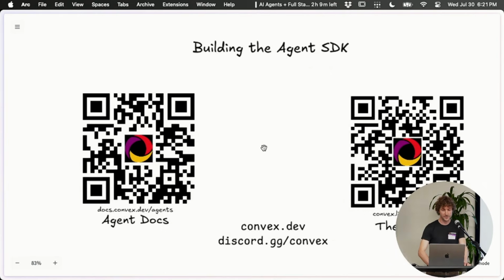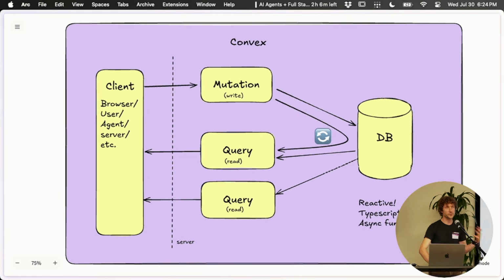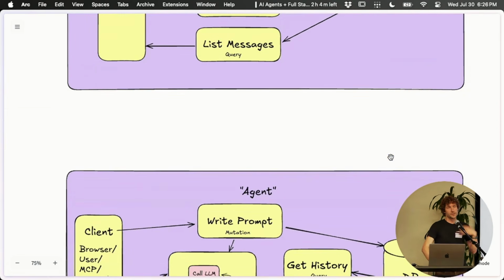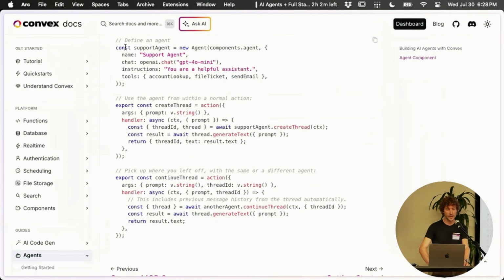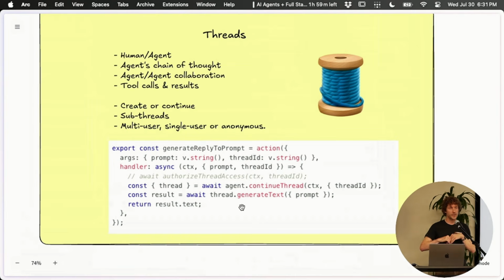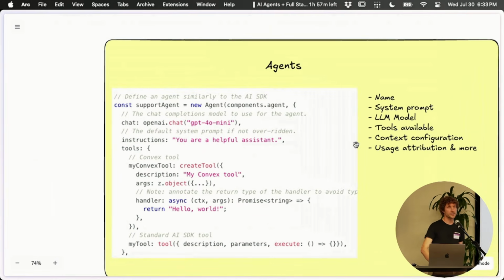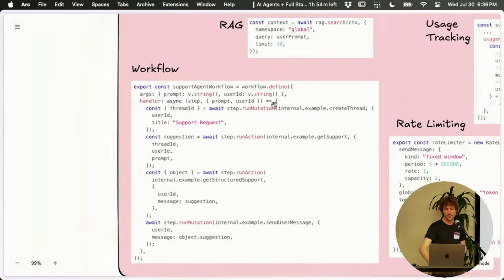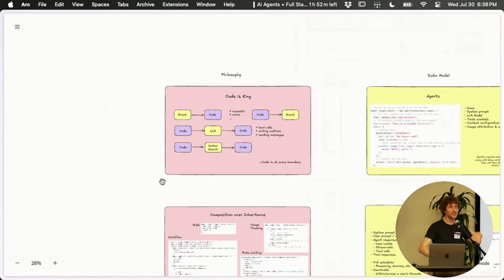How to Build Realtime AI Agents with Convex Components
Learn how to build flexible task management and workflow automation tools using Convex and TypeScript. In this talk, Ian shows how to create real-time applications with (LLMS) large language models, design configurable agent workflows, and implement a code-first approach to building robust systems. Developers will see how Convex enables end-to-end type safety, real-time sync, and durable workflows that can pause, resume, and scale. The session covers agent-based architecture, one-way data flow, and integrating AI components for asynchronous tasks and automation for building AI Agents.

This video is ideal for developers looking to build full-stack apps, backend systems, or experiment with AI-driven workflow automation using Convex.

Timestamps
 1. 00:00 Building libraries and components on Convex for task management and workflow automation
 2. 01:31 Using Convex and TypeScript for real-time LLM applications
 3. 04:56 Designing AI agents to handle complex workflows
 4. 07:59 Automating message fetching and saving with configurable agents
 5. 11:09 Code-first approach and configuration over inheritance
 6. 14:15 Building durable workflow systems with debugging and conditional logic
 7. 17:16 Configurable agent workflows with pause and resume functionality
 8. 20:22 Audience questions and discussion